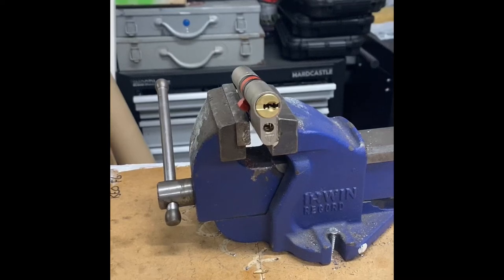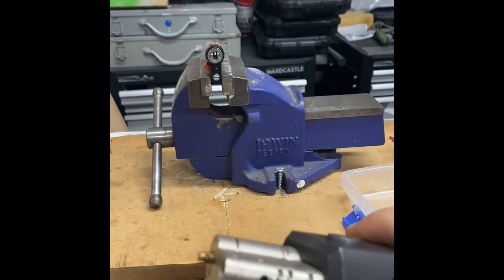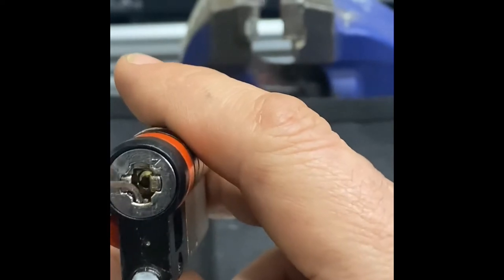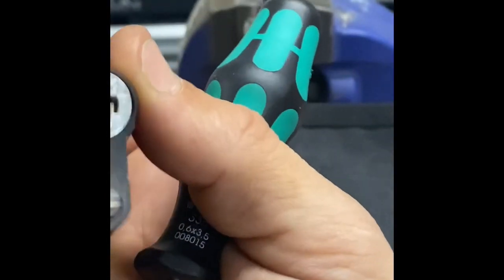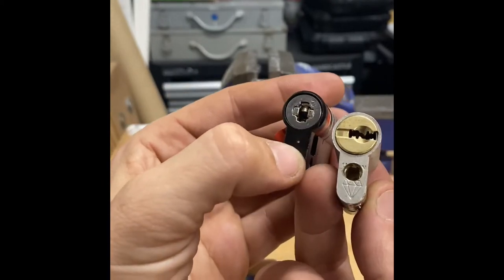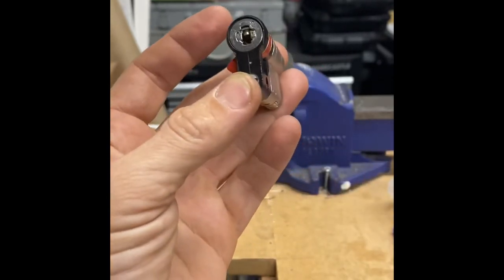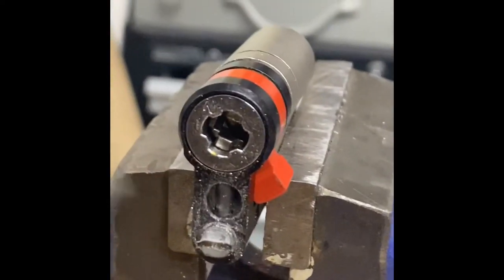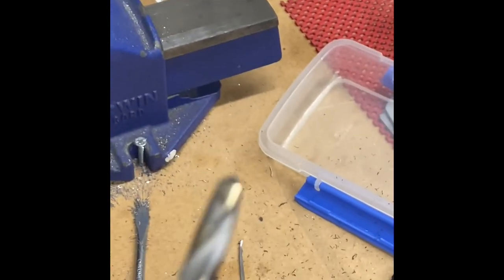Snapping the Ultion 3* Diamond ‘anti snap’ cylinder. - £1000 winner?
Snapping the unsnapable.  Big claims - £1000 anti snap guarantee.